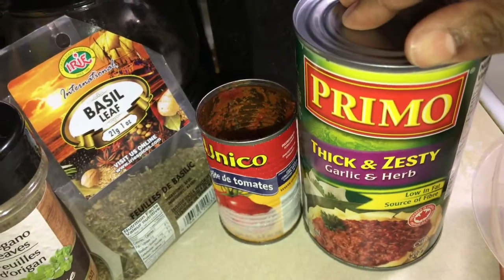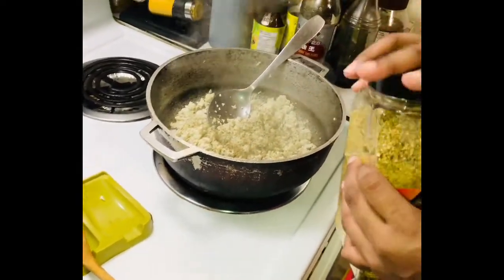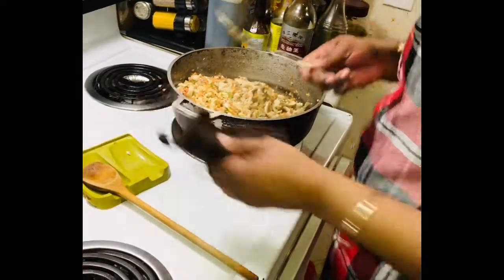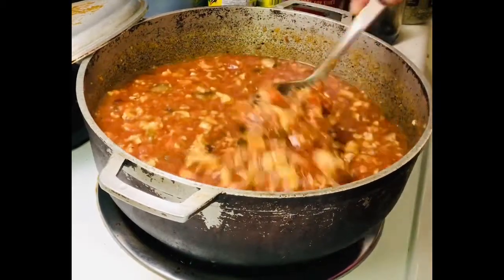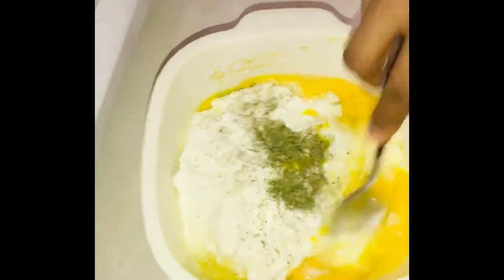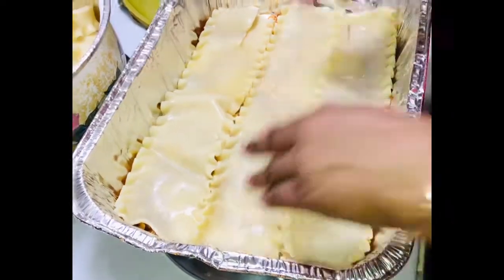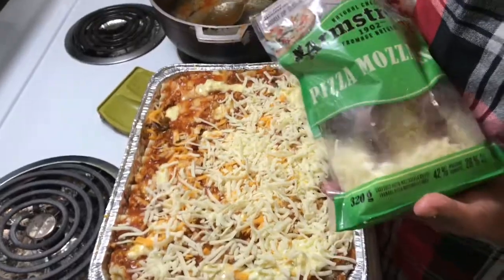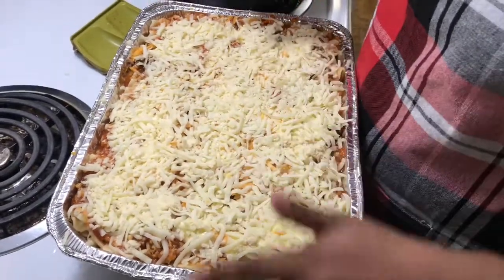🤤The best lasagna you can ever make 👌🏽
Stay safe and positive ♥️